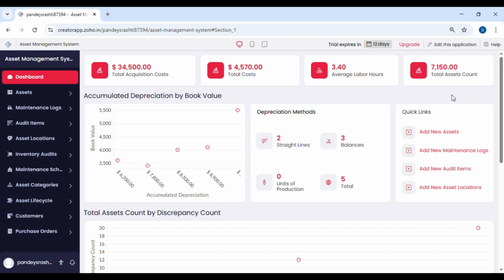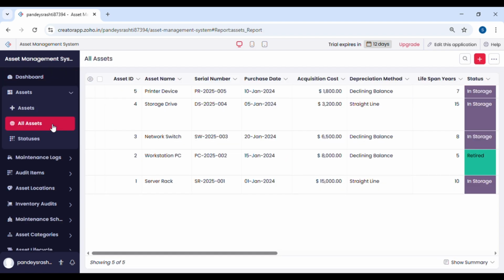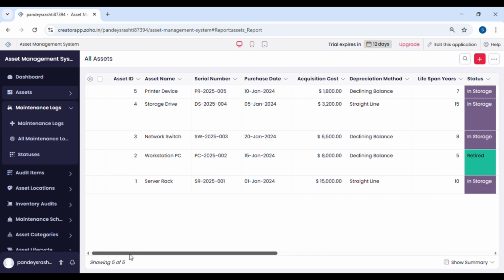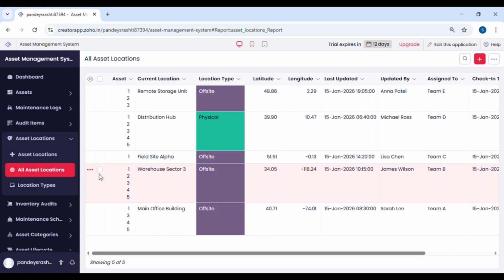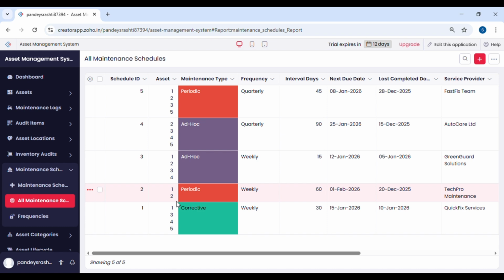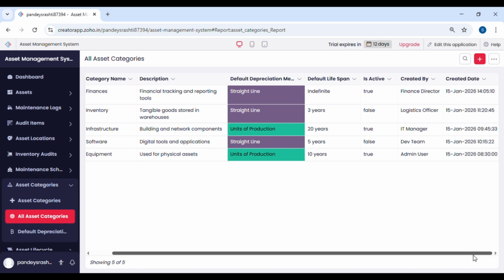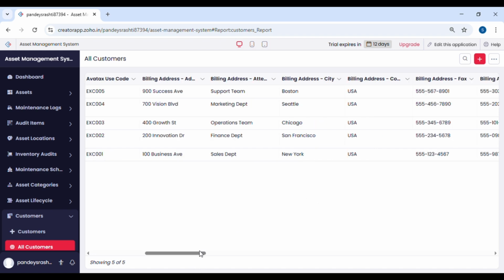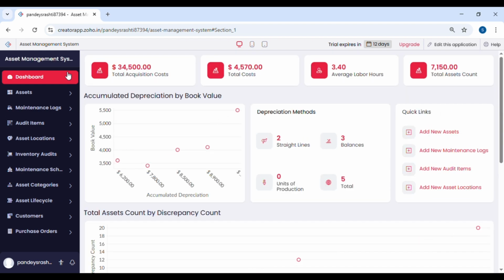Build Asset Management System in Zoho Creator | Codearbro Demo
Looking for a powerful Asset Management Application built using Zoho Creator?
In this video, I demonstrate a custom Asset Management System developed in Zoho Creator that helps businesses efficiently track, manage, and monitor assets in real time.

🔹 What this Asset Management App Includes:
✅ Asset Registration & Categorization
✅ Asset Assignment to Employees / Departments
✅ Asset Status Tracking (In Use, Available, Under Maintenance, Retired)
✅ Maintenance History & Service Records
✅ Ownership & Location Tracking
✅ Reports & Dashboards
✅ Role-based Access Control
✅ Automation & Workflows
✅ Mobile & Web Access

This solution is ideal for:
✔️ Office Equipment Tracking
✔️ Manufacturing & Service Companies
✔️ Facility & Operations Teams

🚀 Built completely using Zoho Creator, this low-code application is scalable, customizable, and easy to integrate with Zoho CRM, Zoho Books, Zoho Inventory, and other Zoho apps.

If you are planning to build a custom Asset Management system in Zoho Creator, this video will give you a clear understanding of how it works in real-world scenarios.

📌 Need a custom Zoho solution?
I specialize in Zoho Creator App Development, Zoho CRM Automation, Integrations, and Custom Business Applications.